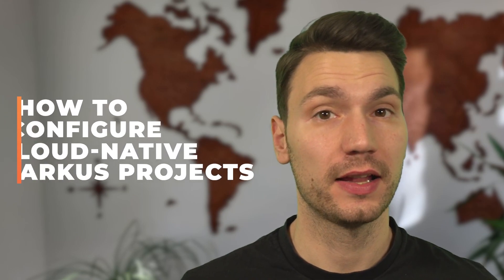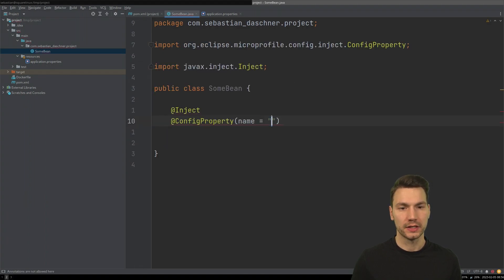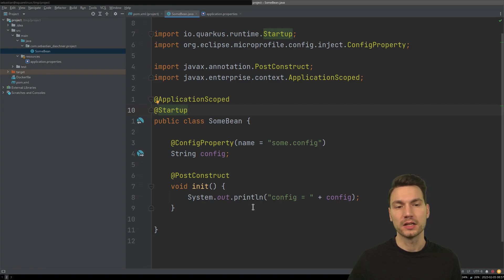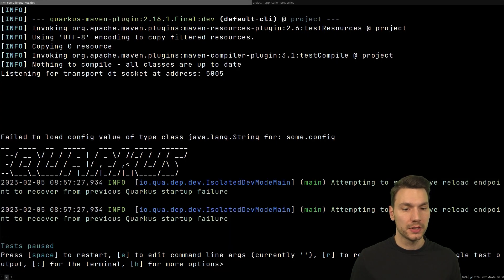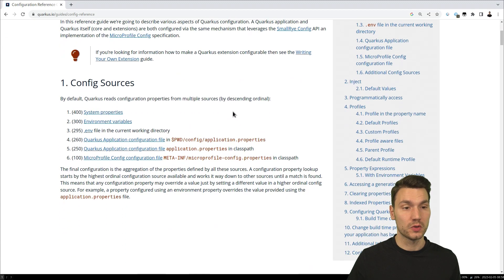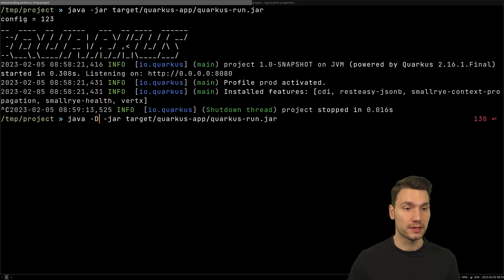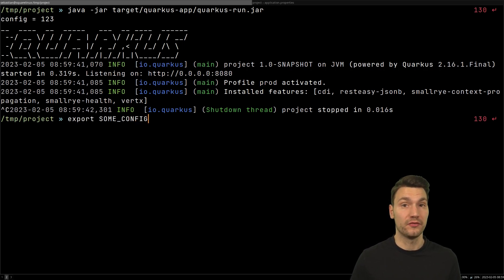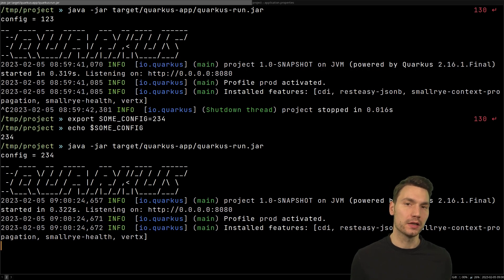How To Configure Cloud-Native Quarkus Projects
In this video, I’m showing which configuration options are most pragmatic for cloud-native projects. We’ll show how to configure a Quarkus application locally, in Docker, and Kubernetes.